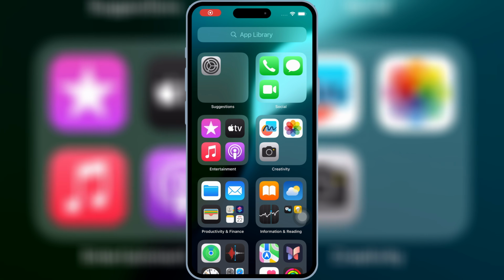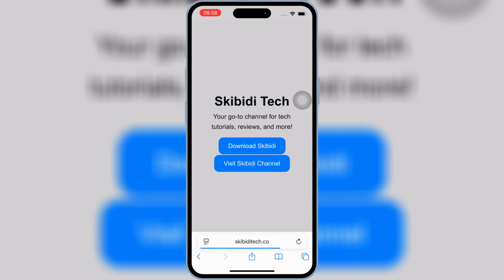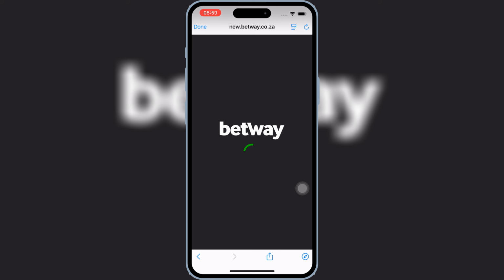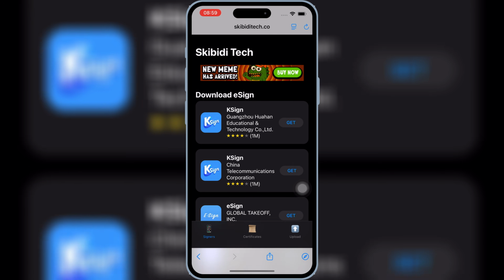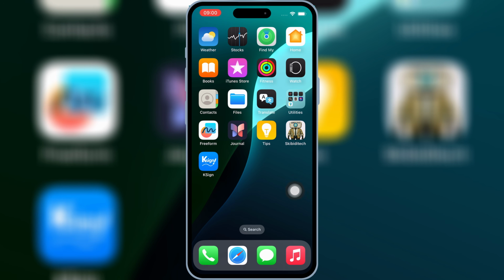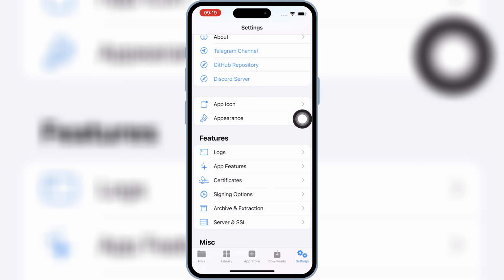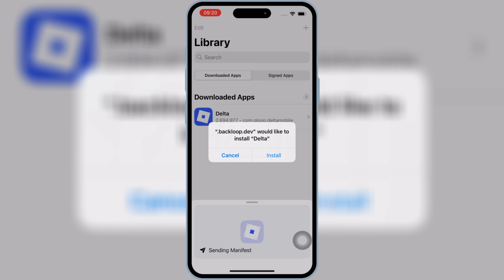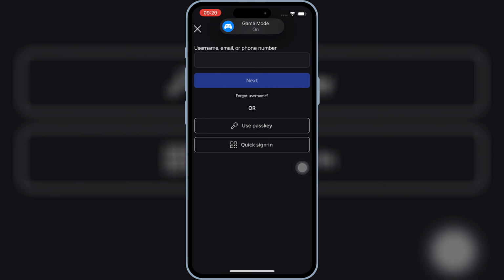NEW KSign on iOS 26 | Install IPA Files on iPhone & iPad (No PC • iOS 17, 18, 26 Supported)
In this video, I’ll show you the latest and fully working method to install KSign on your iPhone or iPad — and use it to install IPA files directly without a computer or jailbreak.
I tested this method personally on iOS 18.6, and it also works perfectly on iOS 16, iOS 17, and the latest iOS 18 builds — even the newest 26 version as well!

✅ Supports iOS 16 / iOS 17 / iOS 18 / iOS 26
✅ Tested on iOS 18.6

⚡ With KSign, you can easily sideload and sign IPA apps directly on your iPhone or iPad. Just follow the step-by-step guide in the video and you’ll be ready to install your favorite IPA files.

💡 Troubleshooting Tips:
If signing fails, try a different link or reinstall KSign.

install ipa files on iphone & ipad on ios 18.6
esign ios
ios esign
esign